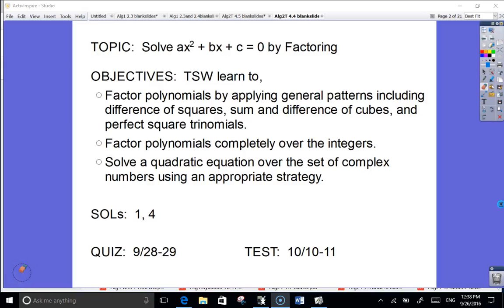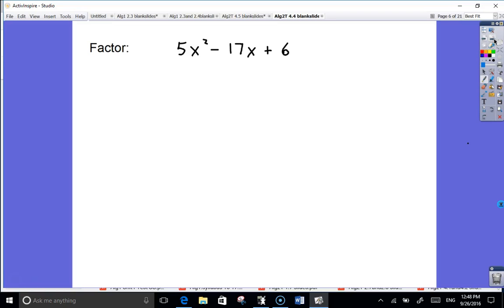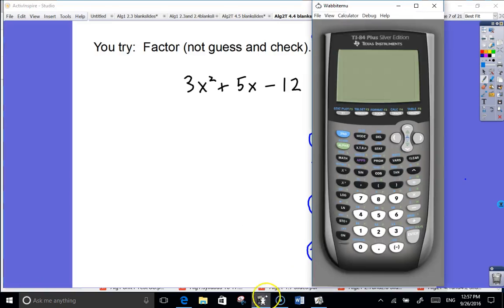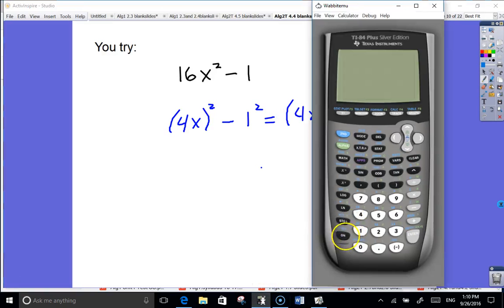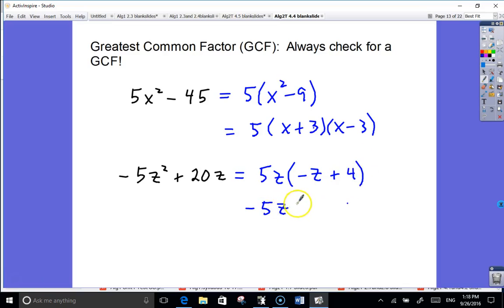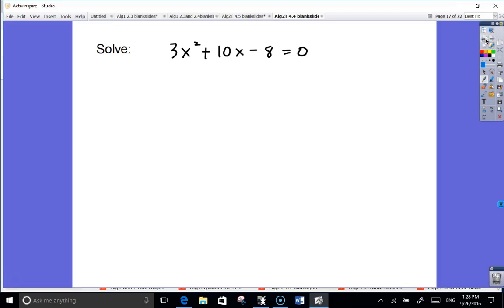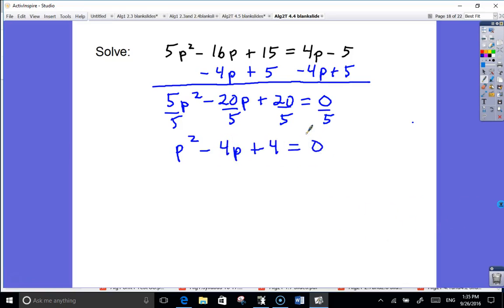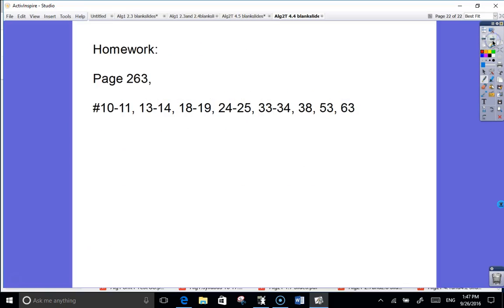Mr Callahan, Math Teacher, Tabb High School